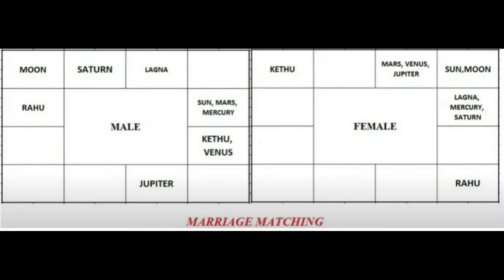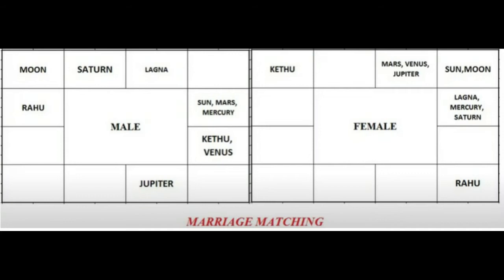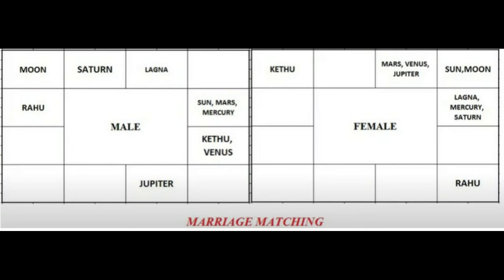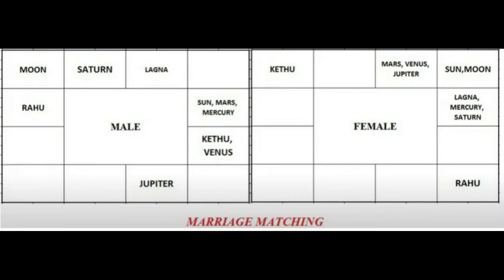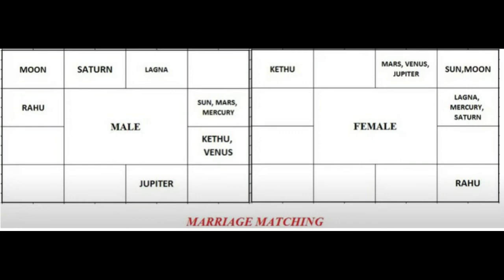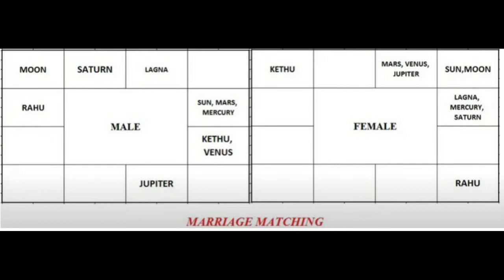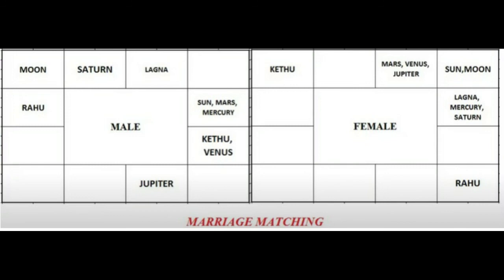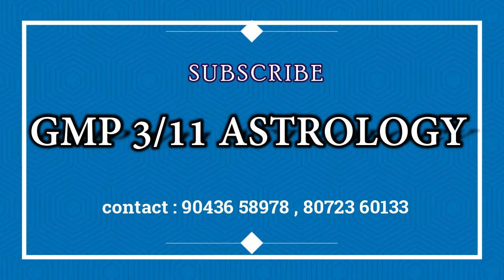Marriage Matching 2 | Simple and Quick | GMP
Marriage Matching in GMP method was explained

For more details 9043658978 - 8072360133 (Online Class)